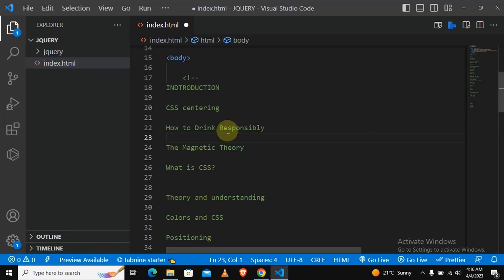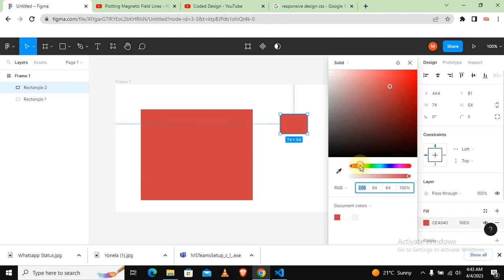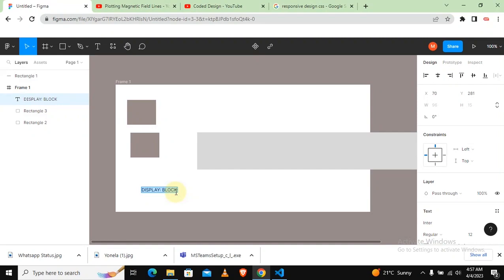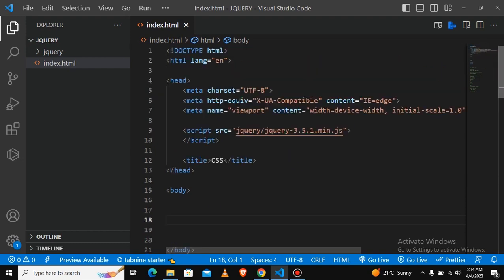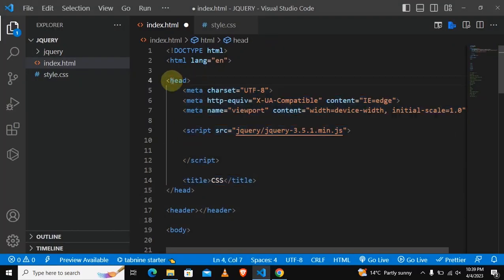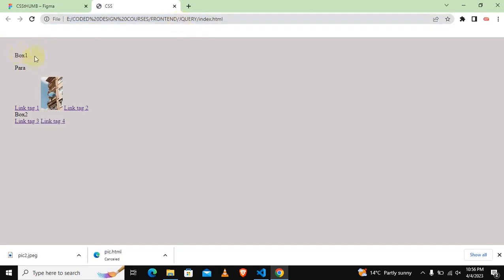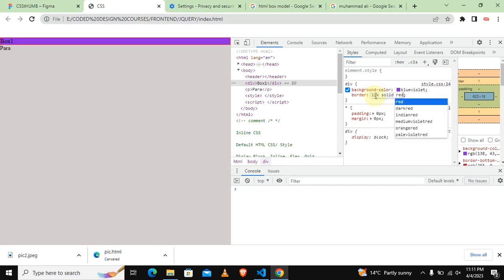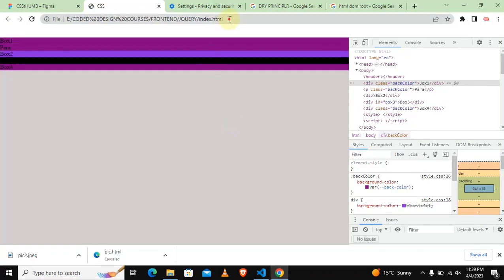CSS Tutorial – Full Course for Beginners 2024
🚀 Welcome to our comprehensive CSS Tutorial for Beginners! Whether you're a budding web developer or someone looking to enhance your coding skills, this full course is designed to take you from CSS novice to confident coder.

🎓 In this video tutorial series, we'll cover everything you need to know about Cascading Style Sheets (CSS), the language that brings life and style to web pages. No prior coding experience required – we'll start from the basics and gradually delve into more advanced concepts.